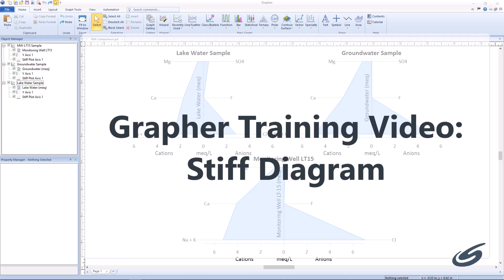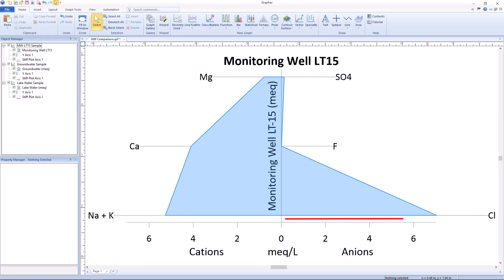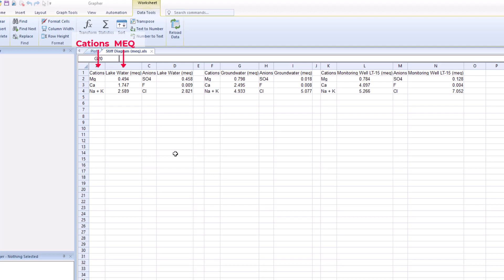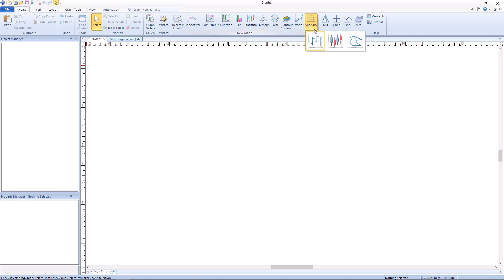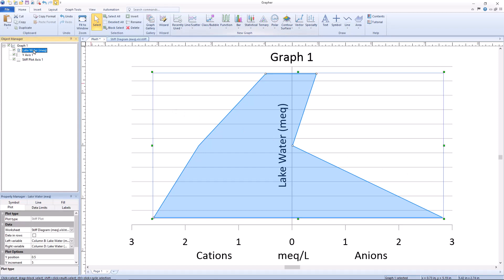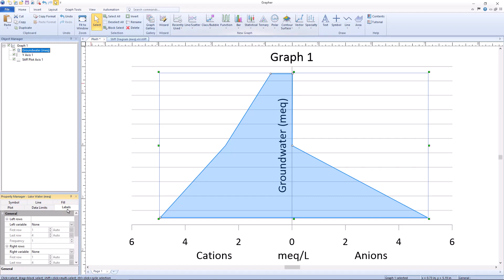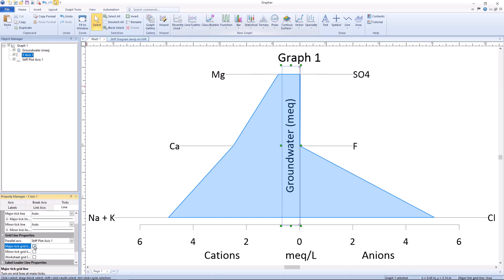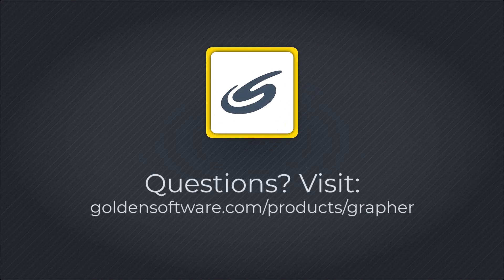Grapher Stiff Diagram Training Video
This video describes the purpose of a Stiff Diagram and demonstrates how to create one with Golden Software's Grapher.

To learn more about how hydrogeologists and environmental professionals use Grapher